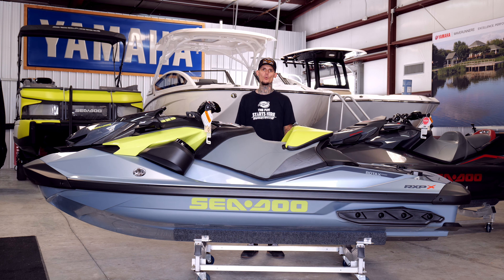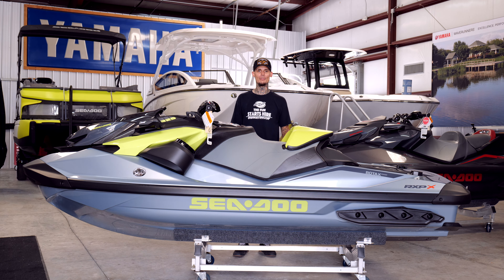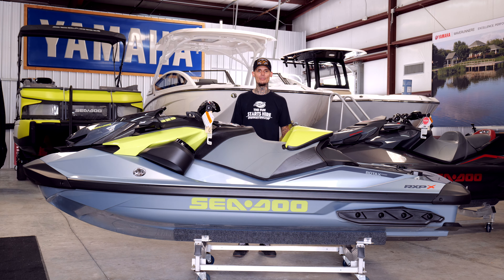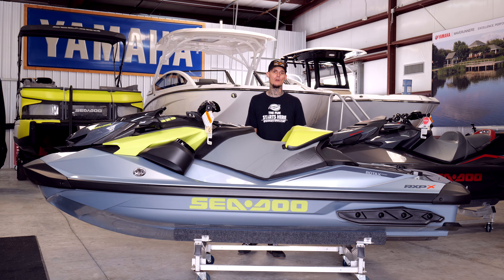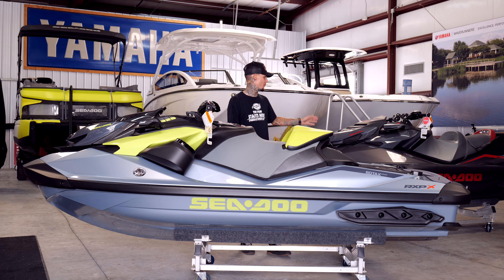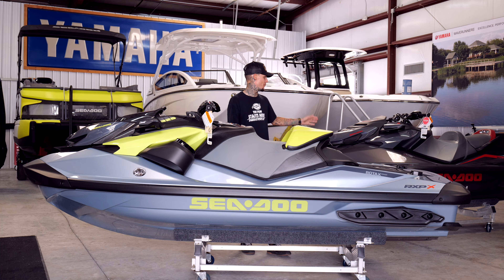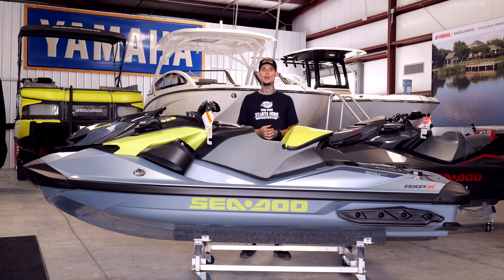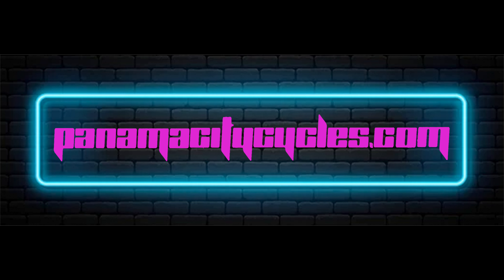2024 Sea-Doo RXP-X 325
Do you want the baddest, fastest and most powerful PWC on the market? Look no further! The 2024 Sea-Doo RXP-X 325 is all that and more! The latest Rotax innovation creates the most powerful PWC engine ever produced at an astounding 325HP. Every Sea-Doo Rotax is purpose-built to meet the specific desires of their intended rider - from power-craving race fans to quiet sunset gazers; and everything in between. With record-setting performance, superior fuel efficiency and proven reliability, Rotax engines define the industry standard in every category. And, every model features the industry-exclusive Closed-Loop Cooling System to keep corrosive salt water and debris out of your engine block for unbeatable peace of mind for years to come! Join Jackson as he goes over this incredible PWC! Panamacitycycles.com